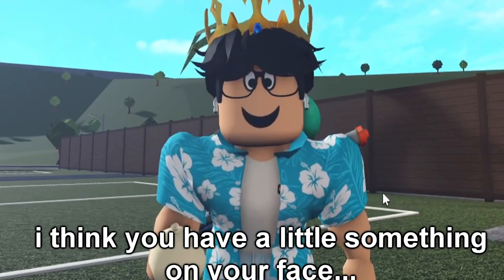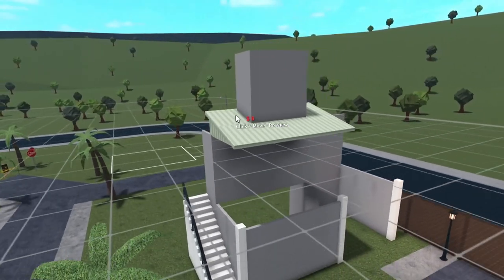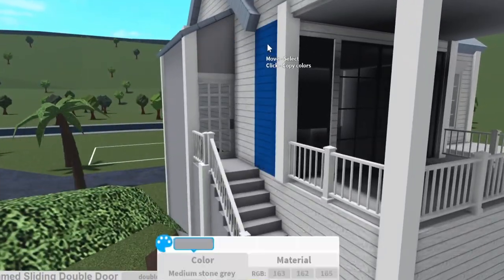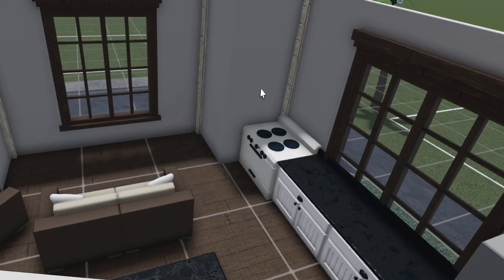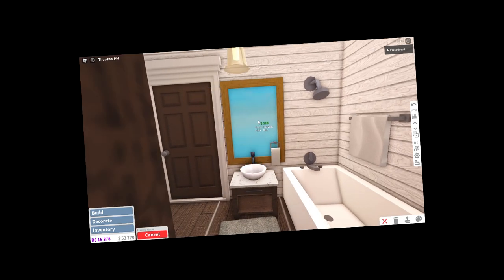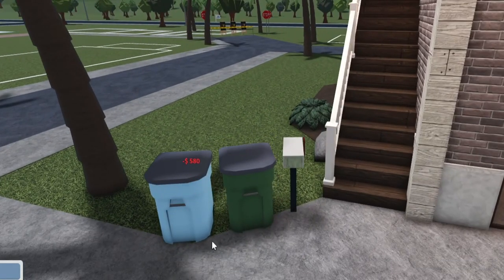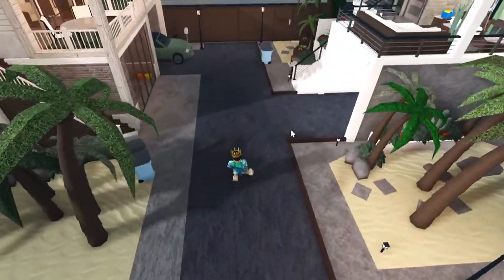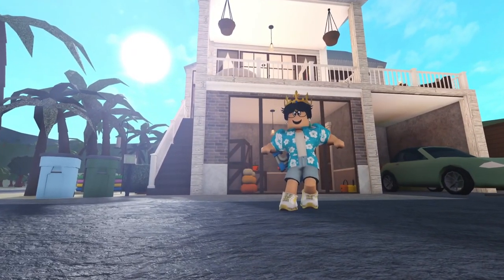building a BLOXBURG SUMMER HOUSE IN MY NEW BEACH TOWN BOARDWALK...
it's time to build the second house in my new upcoming bloxburg beach town boardwalk! it's more of a traditional beach house you'd expect when you think of one yes. also random note, im getting my ears cleaned out tomorrow so we'll see how that goes

Monday - very small bloxburg hidden update overview (Done!)
Tuesday - most likely a break health day no video
Wednesday - building another house in my bloxburg beach town boardwalk (Done!)
Thursday - more bloxburg something
Friday - to be determined!

🔴Recording Program: OBS Studio
🎨Graphics: Adobe Photoshop
🎬Editing Program: Sony Vegas Pro